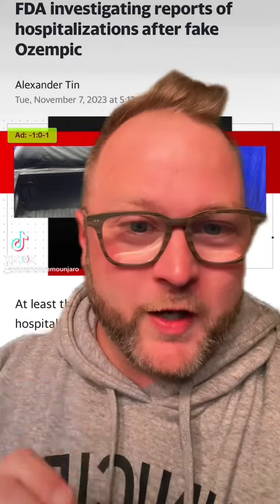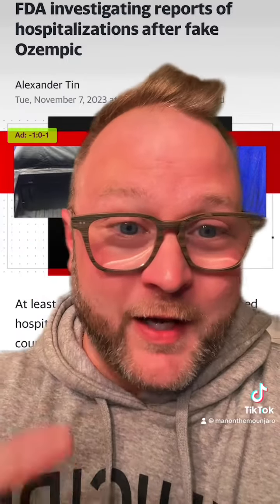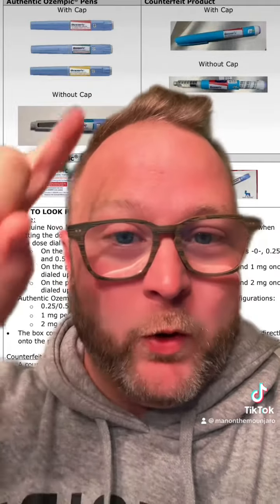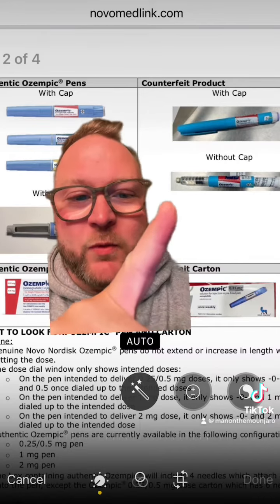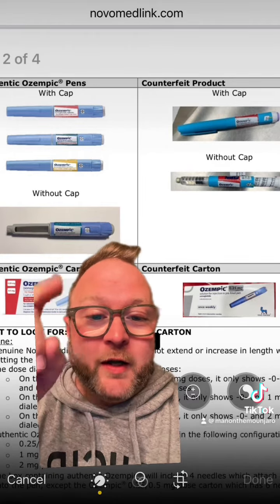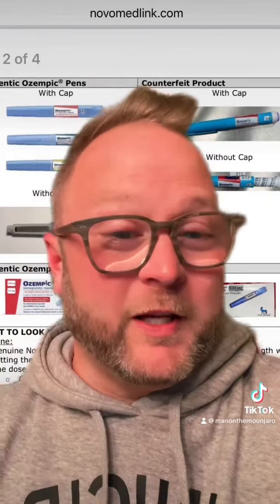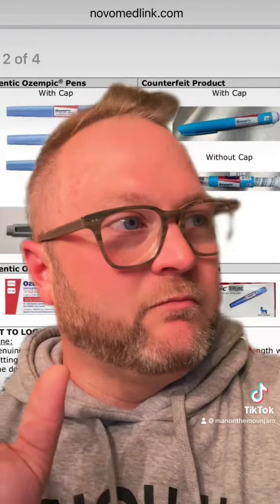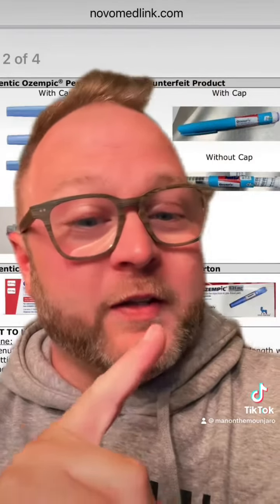Counterfeit Ozempic found at US pharmacies! Patients hospitalized!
Bootleg Ozempic has been found in the US, and it has sent Americans to the hospital. In the video DaveKnapp manonthemounjaro shows what to look out for.

👩 Women's Hair loss Product

👉 Link to other GLP-1 MUST HAVE products I mention:

🆓 FREE MOUNJARO:
Actively Recruiting Tirzepatide Studies:

🆓 FREE RETATRUTIDE:
Actively Recruiting Retatrutide Studies: